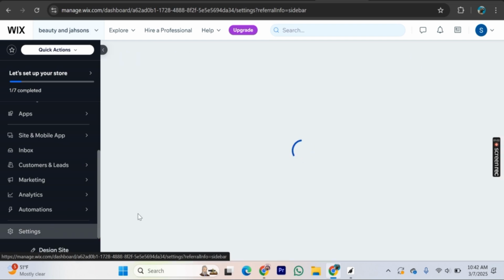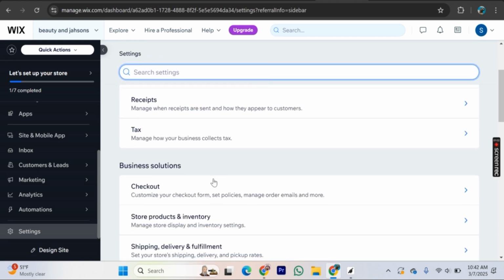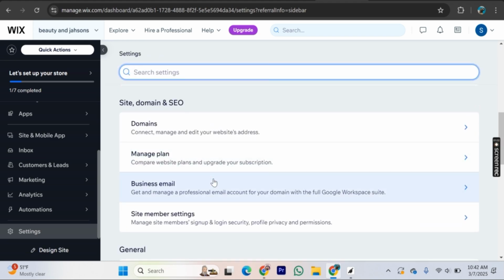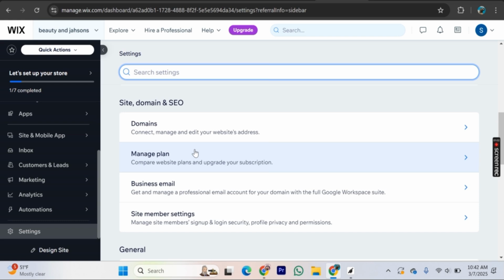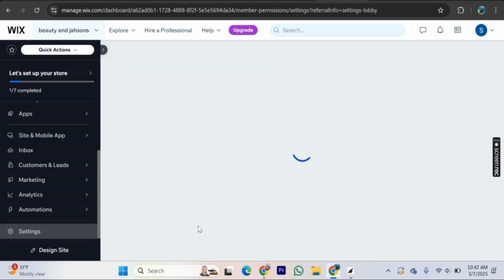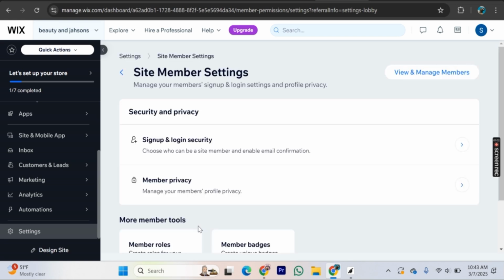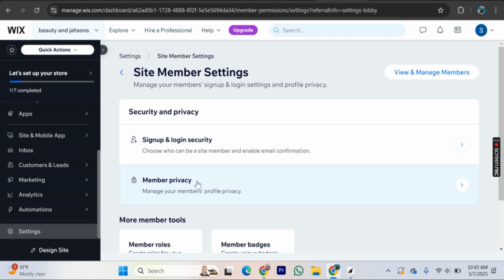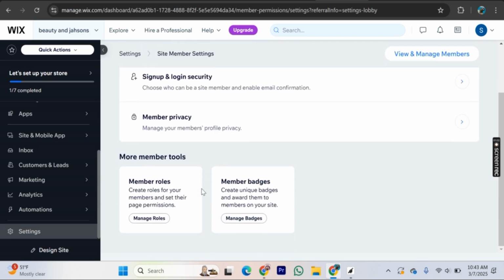How To Optimize Wix SEO for Financial Services Websites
In this video, 'How To Optimize Wix SEO for Financial Services Websites,' we guide you through the steps to improve search rankings effortlessly. Learn how to optimize keywords, enhance site structure, and attract more clients seamlessly. Watch now to master optimizing Wix SEO for financial services websites in no time!